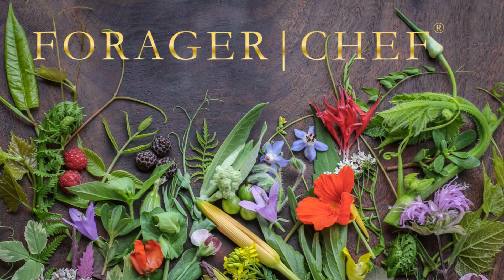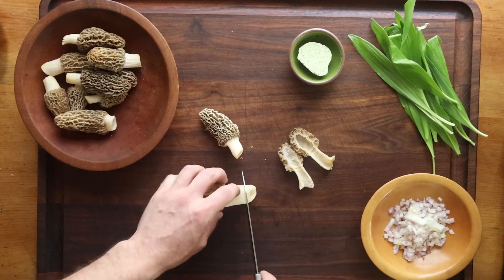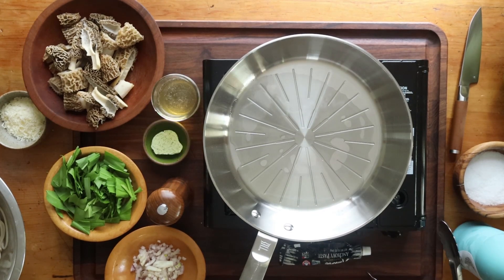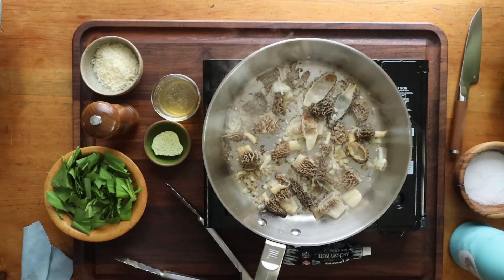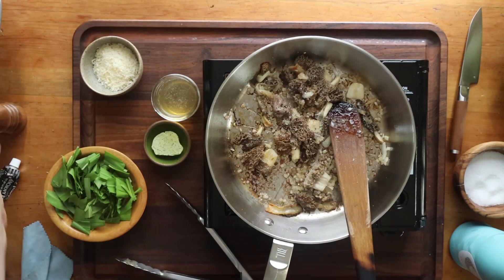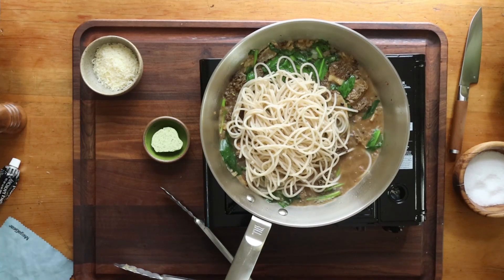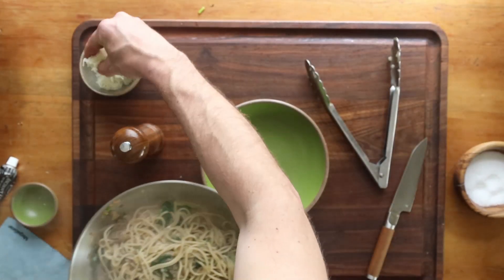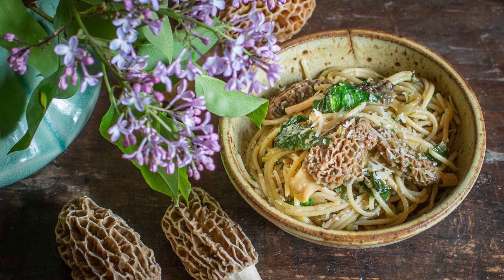Ramp and Morel Spaghetti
Simple, delicious pasta my old chef shared with me after we went morel hunting a few years ago. It's a light wine sauce, but you can add a little cream if you want. Dried morels actually pack more flavor here, and I have instructions for how to do it with them on my website.